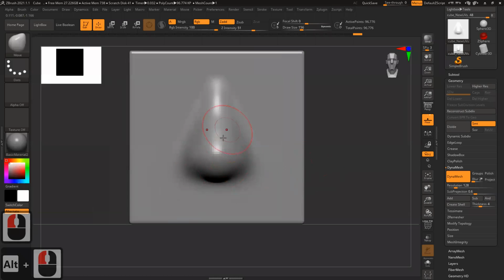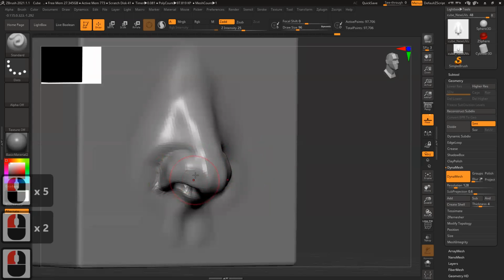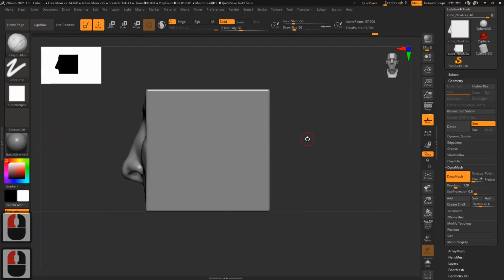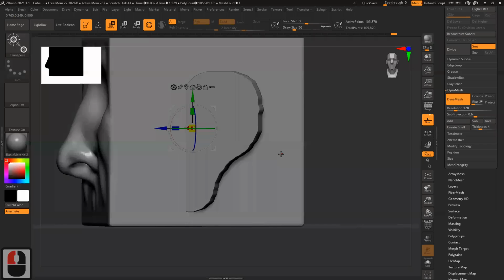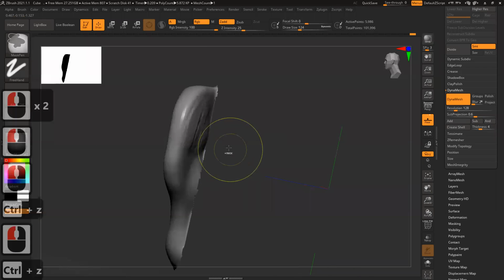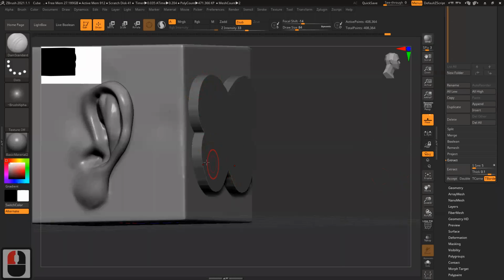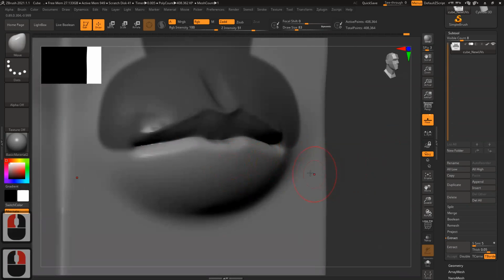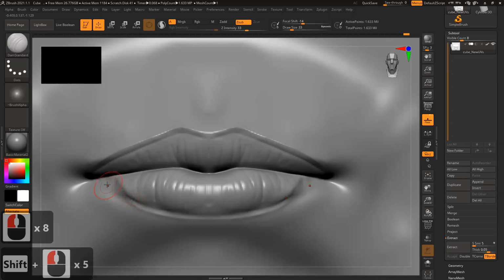2020 11 03 11 42 07 BFA171 OM 73840257355